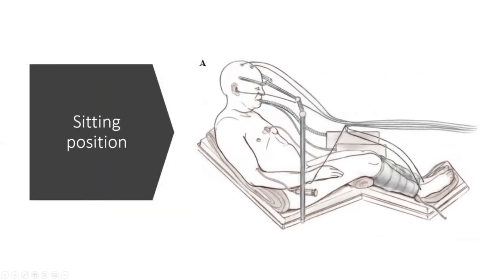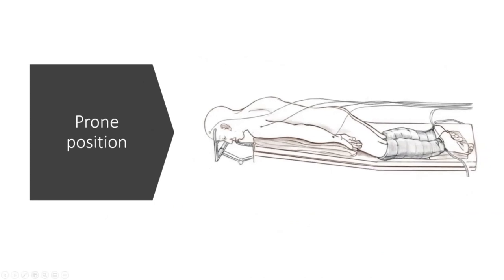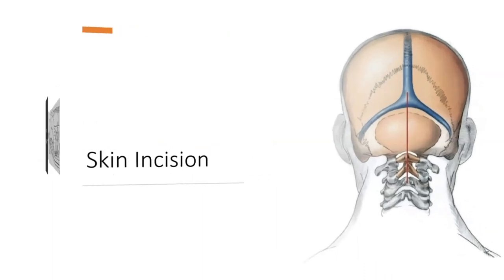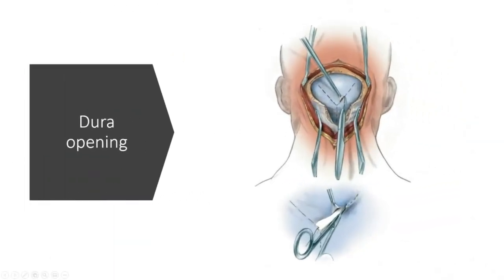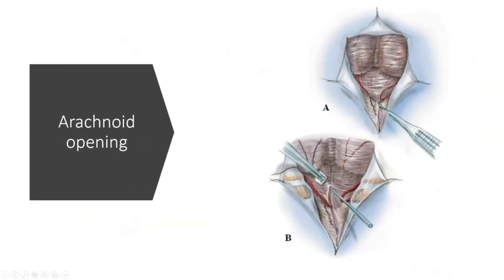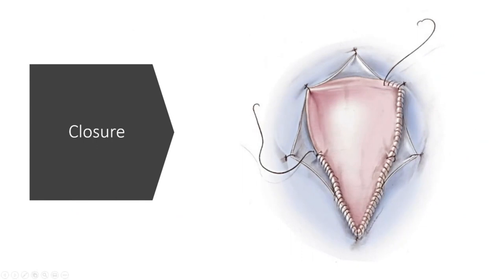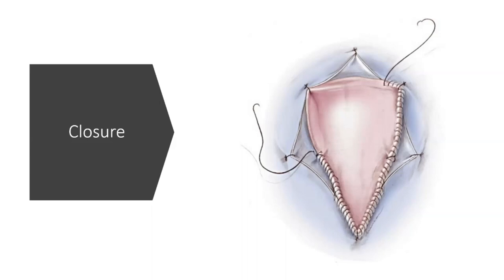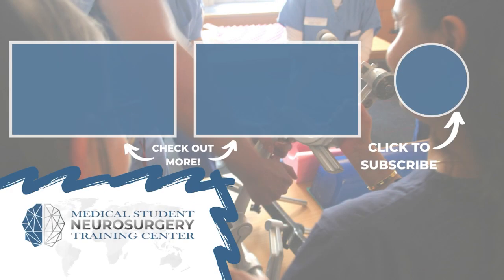The Midline Sub-occipital Approach to Cranial Surgery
Join Dr. Antonio Bernardo from Weill Cornell Medicine Department of Neurosurgery as he takes us through the patient positioning and operative steps of the midline sub-occipital approach.

About Us

Future Neurosurgeons are training today! to register for live courses